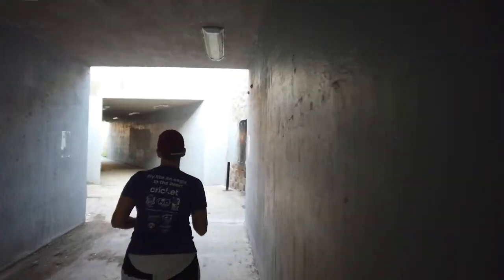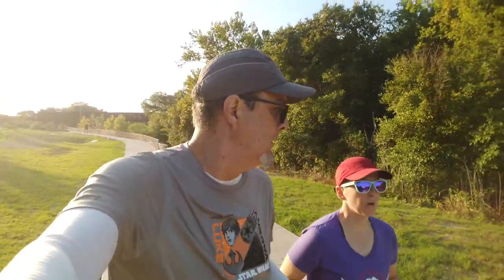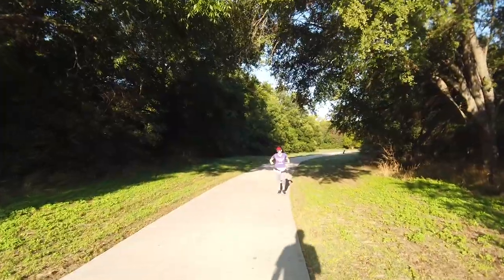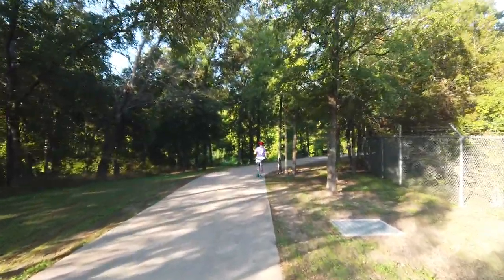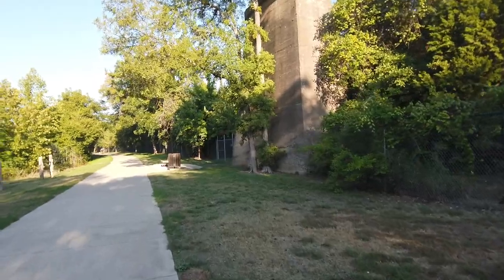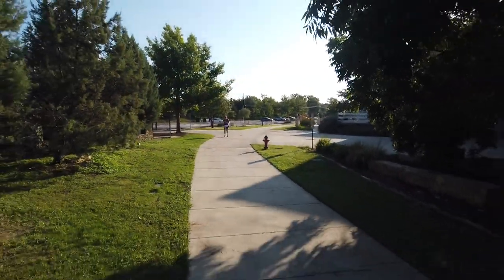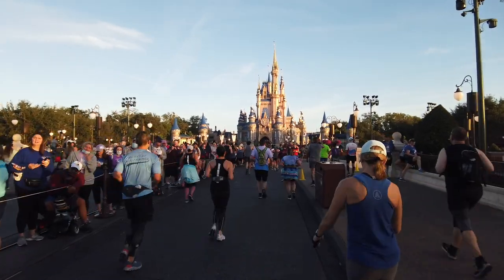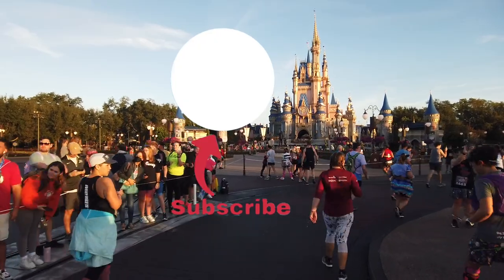2023 WDW Marathon Training Week 9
New adventures at a new-to-us trail this morning. We ran our 4 miles at Brushy Creek East. This mostly shady trail took us through some tunnels (!!!) and past the remnants of an early 20th century bridge. Great little trail, and we're so glad we branched out to try it today.